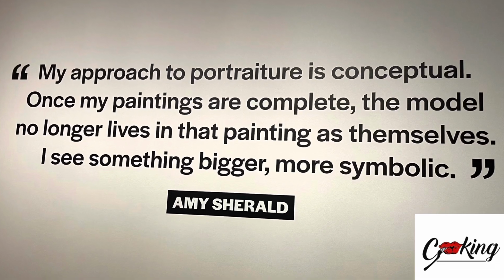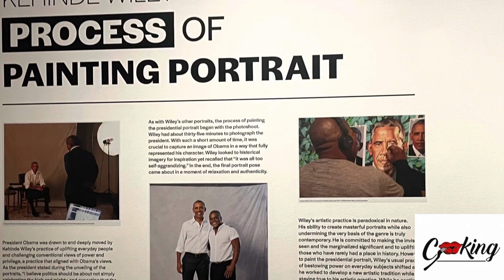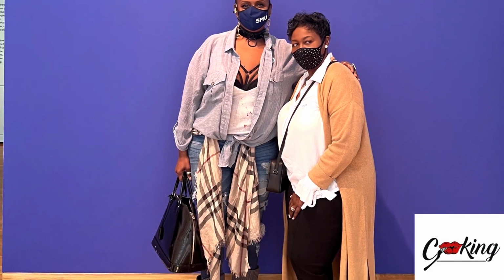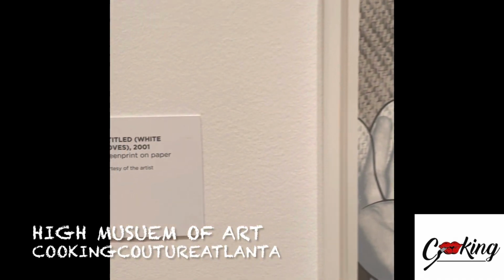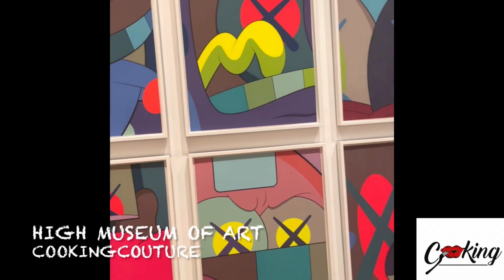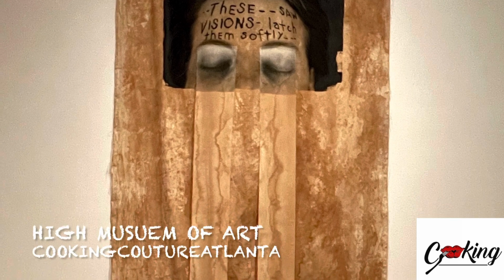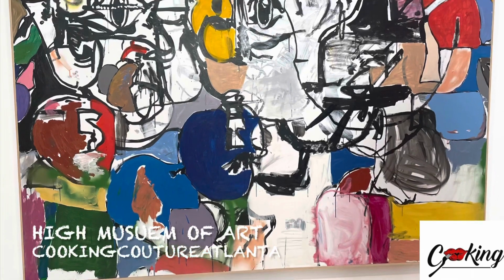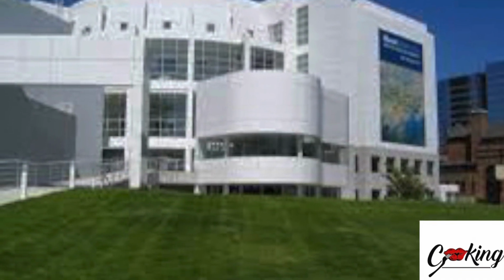The Obama Portraits at the High Musuem of Art in Atlanta GA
It was a lot of symbolism there were a lot of different things taken into consideration when painting these portraits
it was extremely significant that these were the first to African-American president and first lady
and the first two artist to be commissioned to do the portraits you have to get to know the artist and their work to really appreciate to really really appreciate these portraits getting the information in the history was fulfilling as well as amazing￼